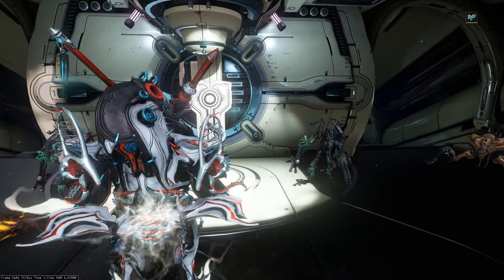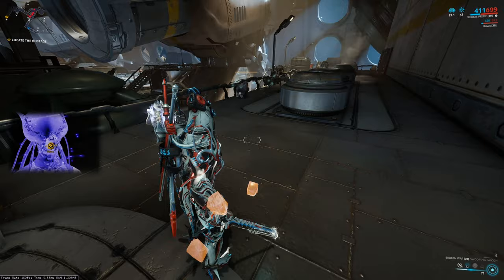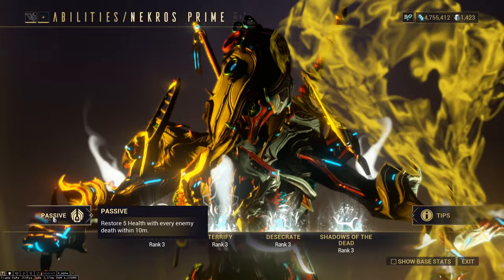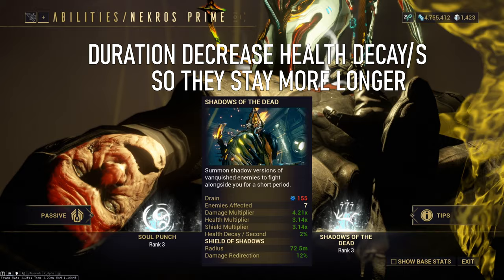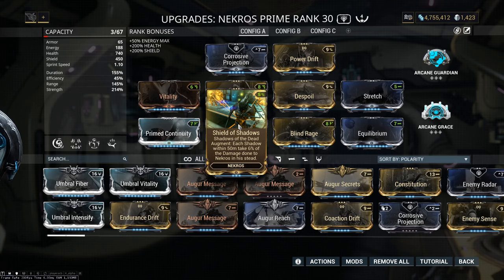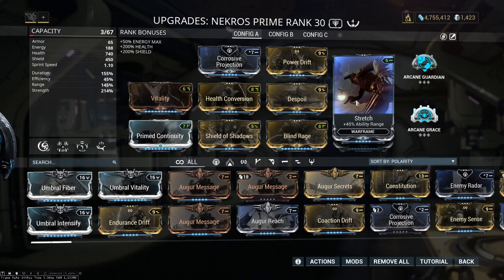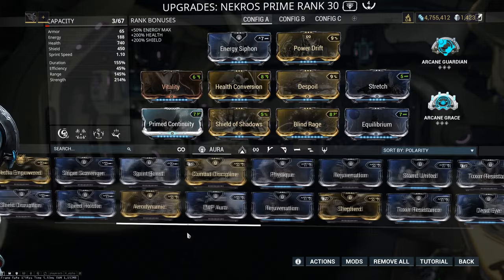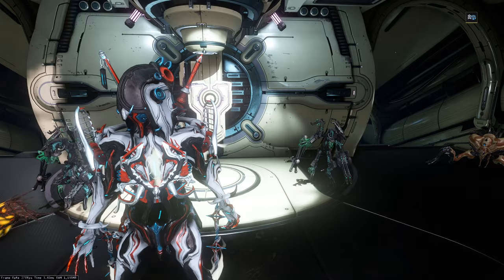[WARFRAME] NEKROS ULTIME BUILD 2020 : GOD BUILD MODE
And thats it for this Nekros build, i hope u like it !